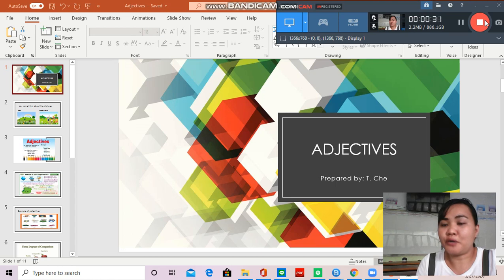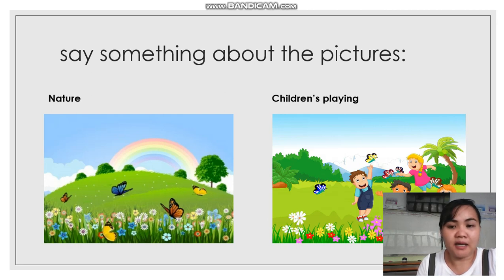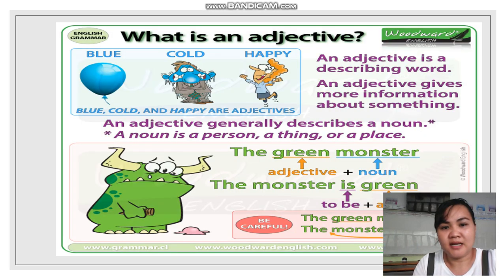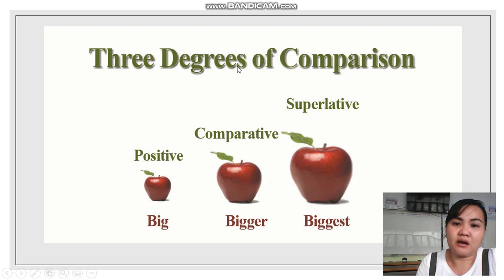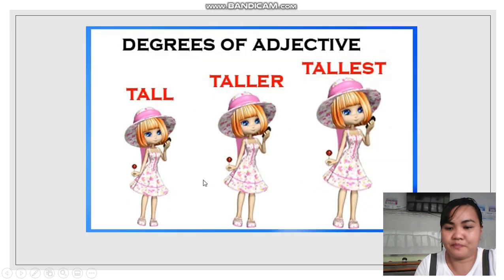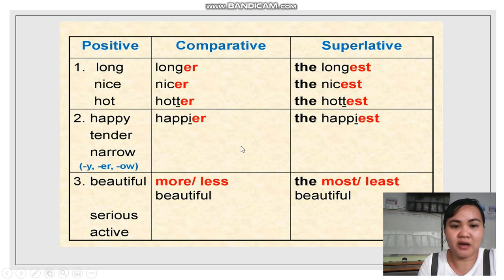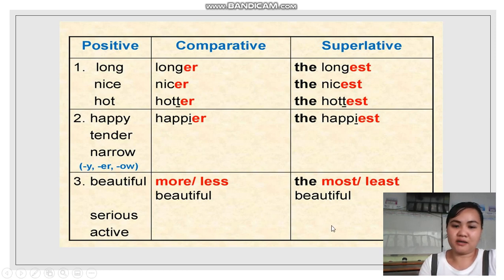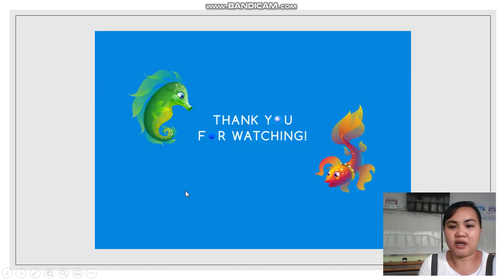Saimit E-Learning Tutorial Adjectives